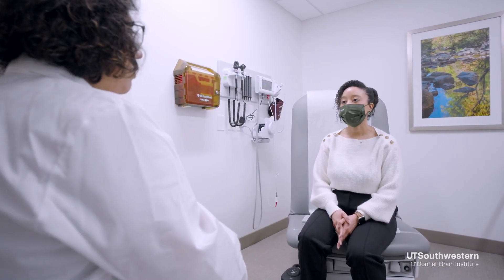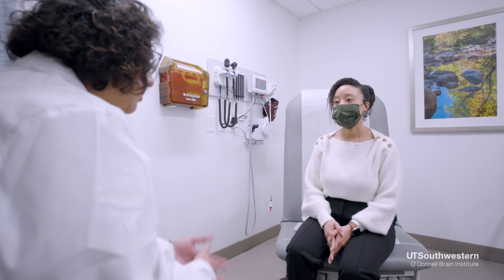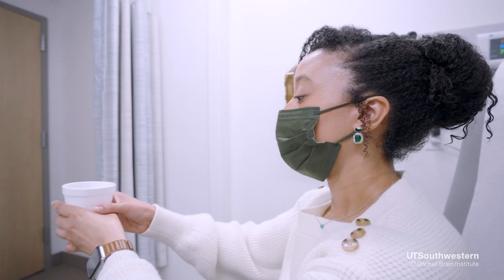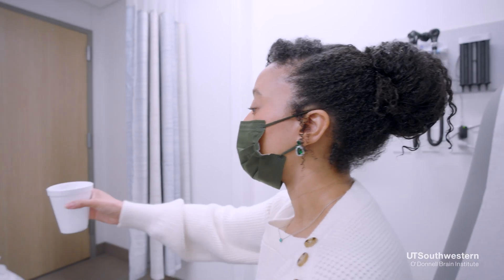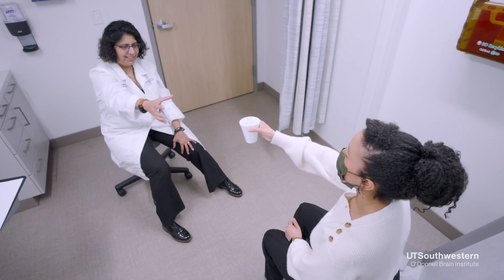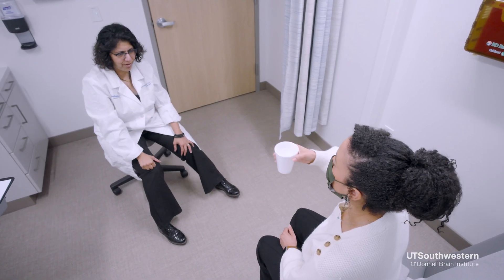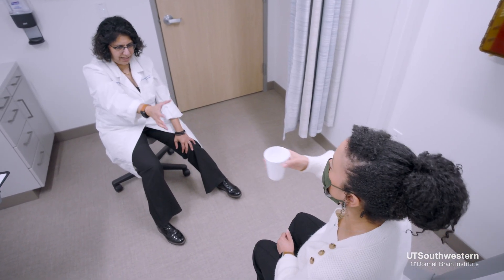Medical Management, Treatment of motor fluctuations and dyskinesias in advanced Parkinson's D...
Shilpa Chitnis, M.D., Ph.D., explains the medical management of advanced Parkinson's Disease.